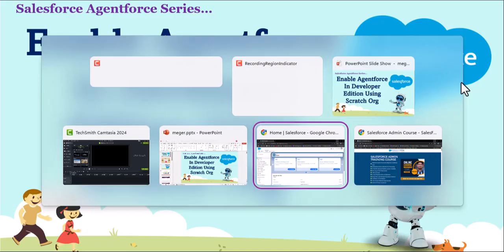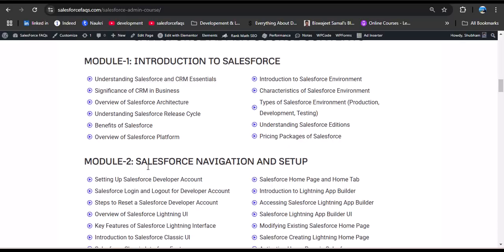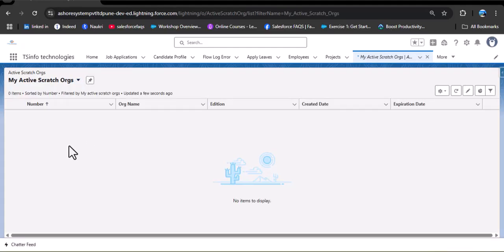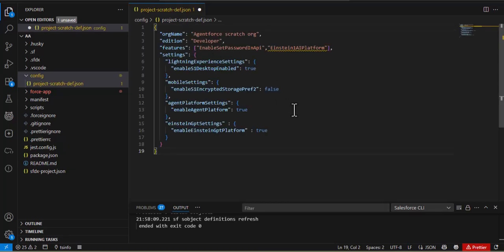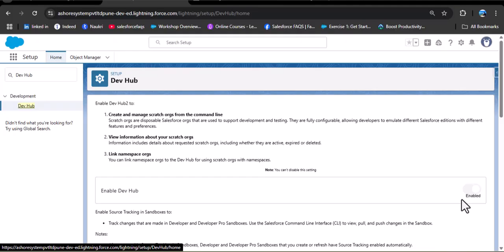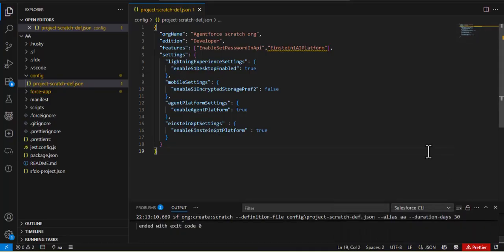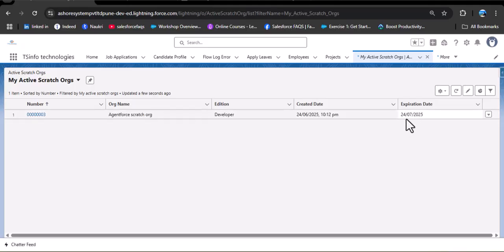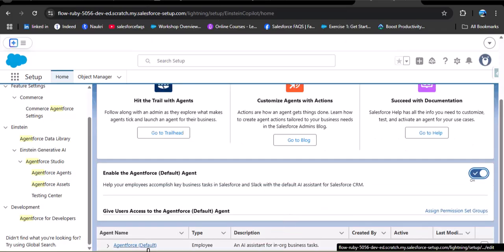Enable Agentforce in Developer Edition Using Scratch Org | Salesforce Agentforce Tutorials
In this video, you'll learn how to enable Agentforce in Salesforce Developer Edition using a Scratch Org. This step-by-step guide is perfect for Salesforce developers who want to explore Agentforce features, set up their dev environment, and build AI-powered experiences.